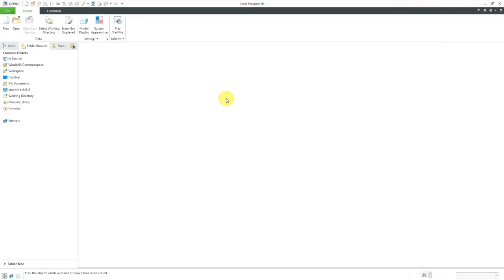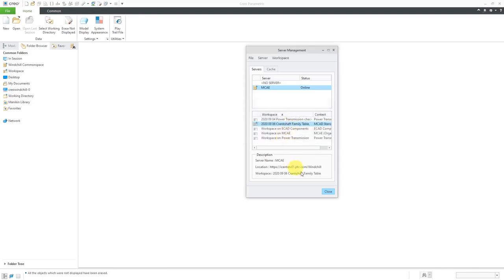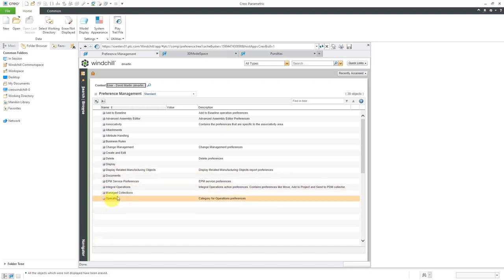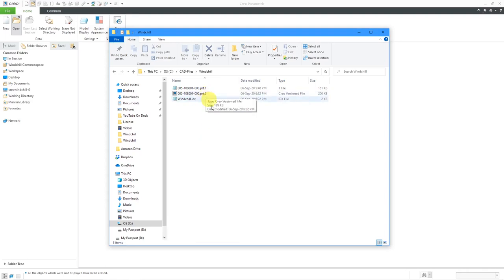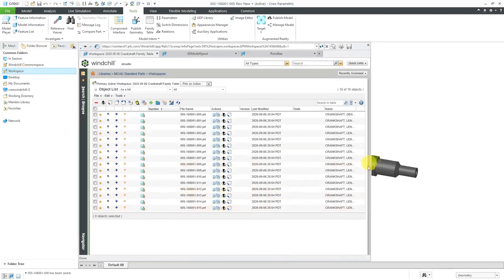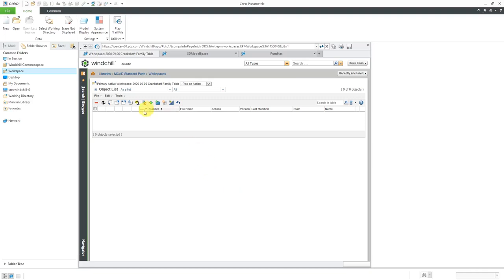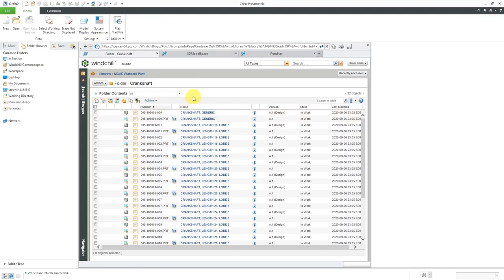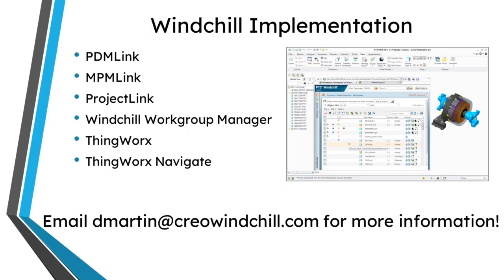PTC Windchill - Family Tables and Libraries | CAD Data Management - PDMLink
This PTC Windchill PDMLink tutorial covers Family Tables in Creo Parametric and checking them into Windchill. In addition, it shows:

* Creating a new workspace.
* Setting workspace preferences and general Windchill preferences.
* Accessing Object Information Pages in Windchill.
* Adding information tabs in Windchill.

Benefits of Windchill for Product Lifecycle Management:
• Release management.

“Engineering Calculations with Creo Parametric and PTC Mathcad Prime” can be read for free on Amazon.com with Kindle Unlimited:

Thanks,
Dave